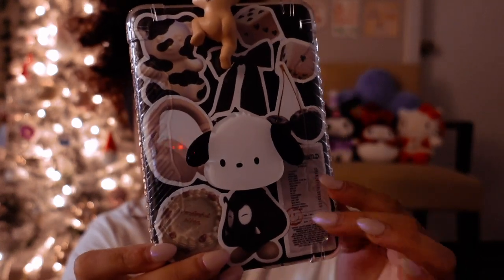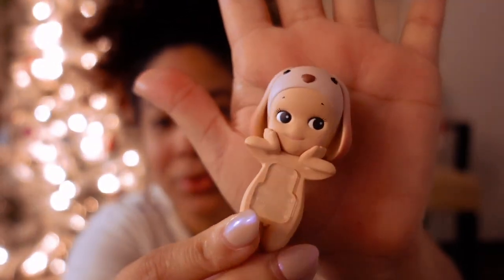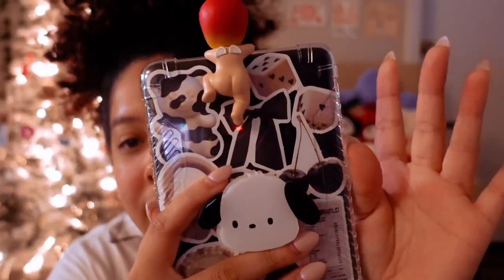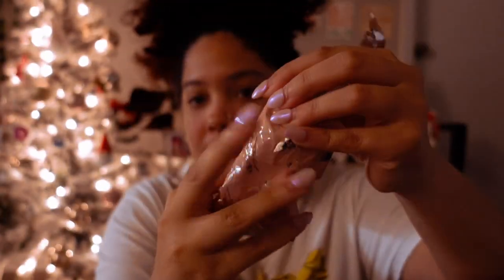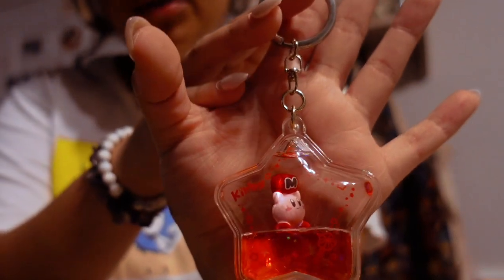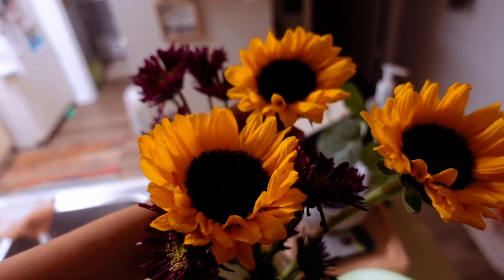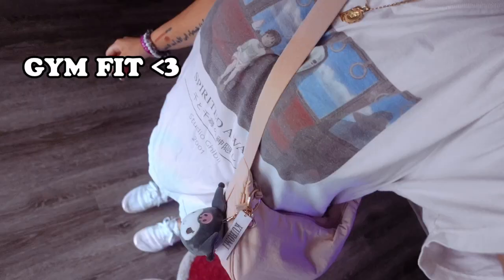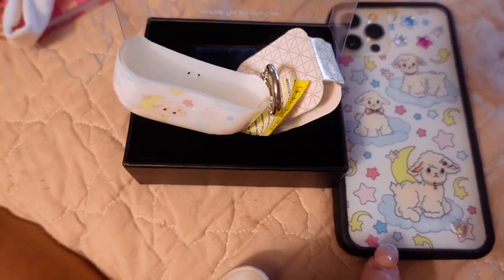last days of december ♡ | new phone case, kindle review + tbr, curly hair products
hi guys! super late upload  but heres a few days in december/early january

ig + tiktok: lilcozyjamie